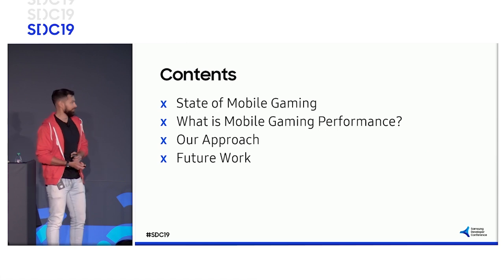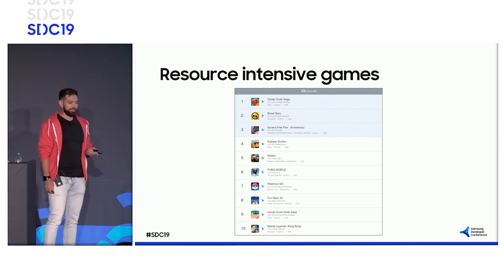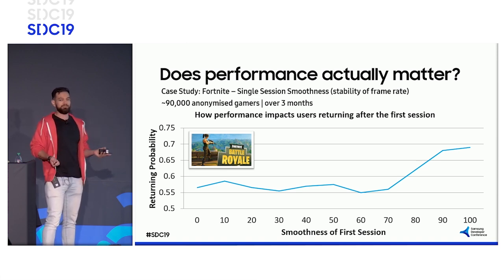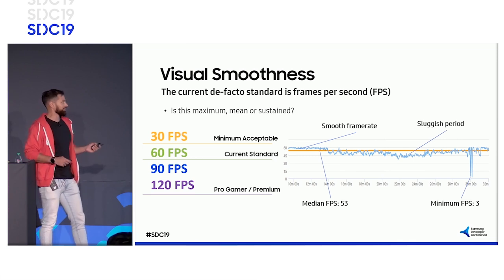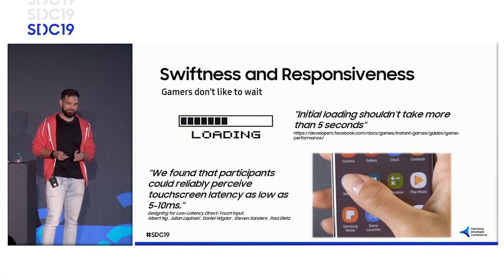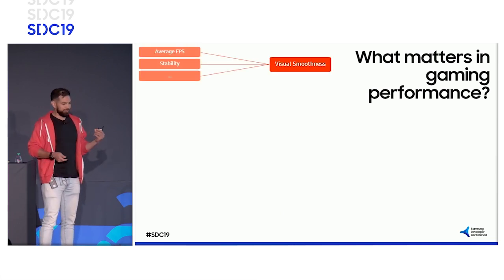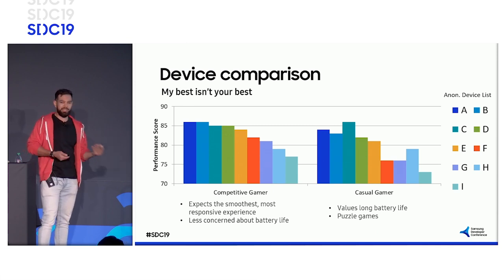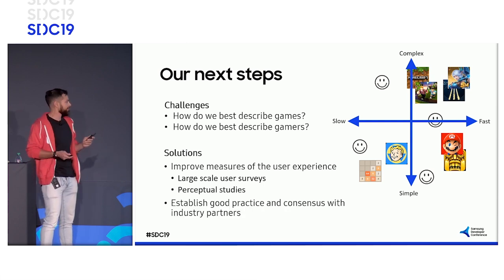Game Performance Index: A New Standard to Measure Mobile Game Performance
Game Performance Index: A New Standard to Measure Mobile Game Performance - Hesham Dar